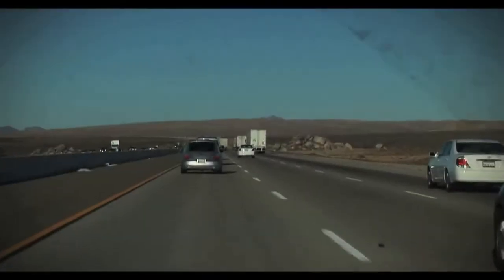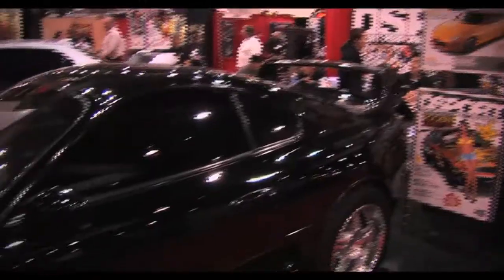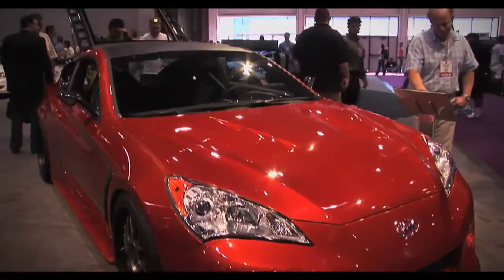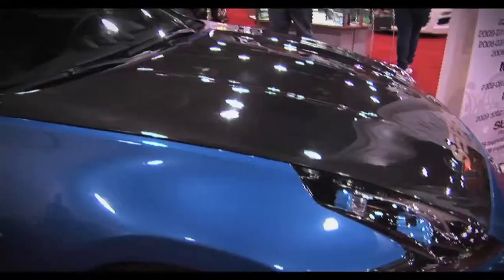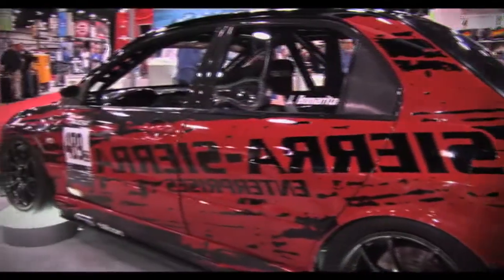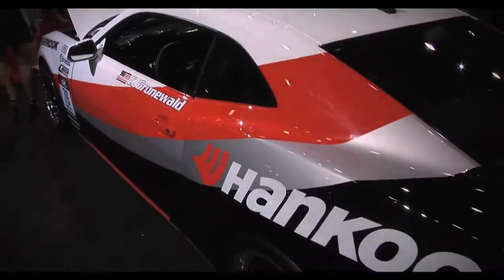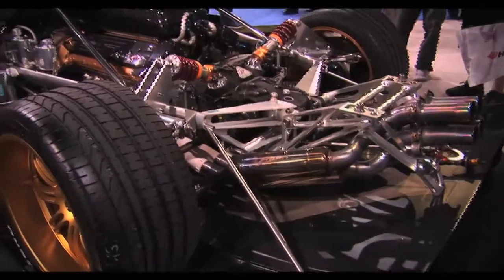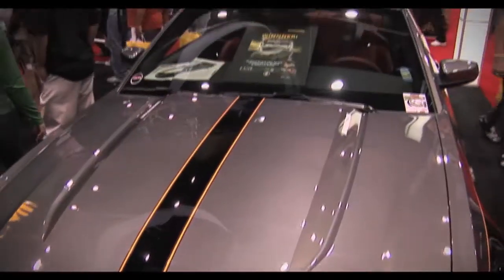LOOK-BACK - SEMA 2009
To help you get in the mood for our 2013 Motive SEMA TOur, here is a feature from when we went in 2009. For more information on our SEMA Tour and extended LA trip visit out website here: